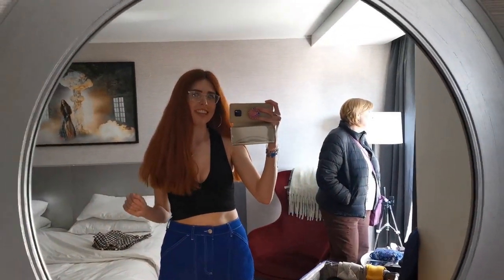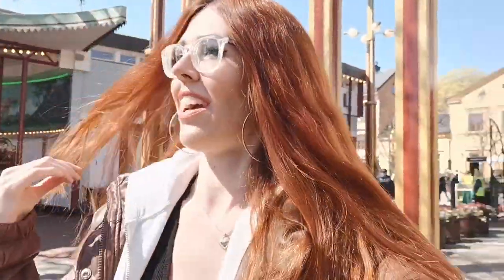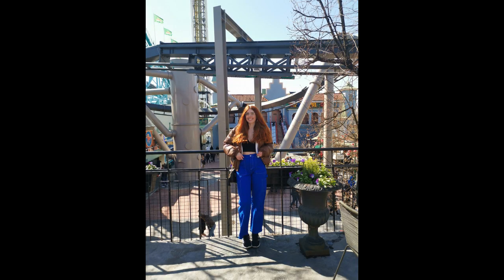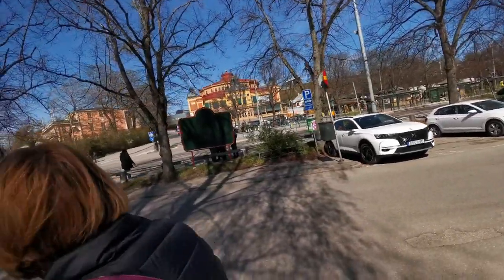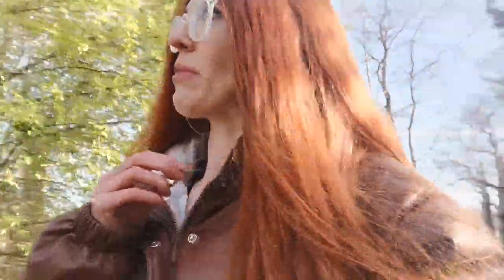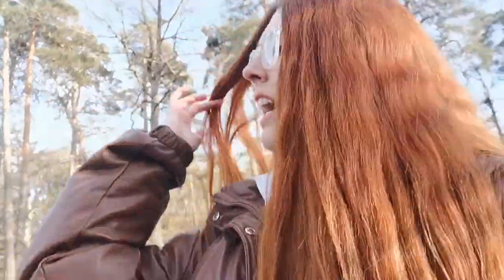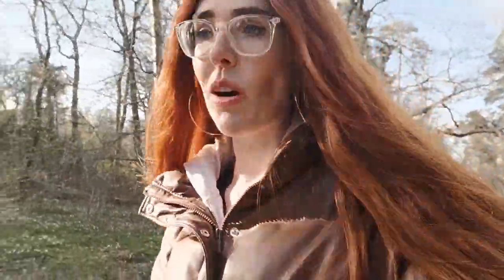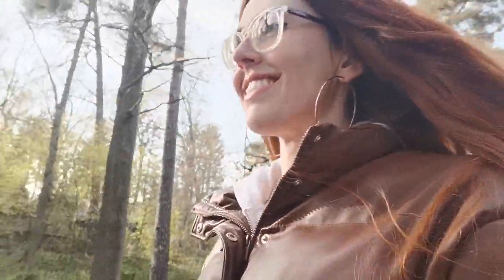STOCKHOLM VLOG 2023: ABBA Museum, Hard Rock Cafe & Gröna Lund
The second Stockholm vlogggg ✈ ✨🌞💞 more to come so soon but I hope you enjoy this one!

This vlog basically picks up from where the first Stockholm vlog ended so this is day 2 in Stockholm! We went to Gröna Lund amusement park (unlike any other theme park I've been to!), The Abba Museum (a personal highlight for me - it was super interactive and I can only apologise in advance for our singing voices), walked around beautiful Djurgården and then stunning Strandvägen, had some cocktails, went to the Hard Rock Cafe and just generally had the best time!